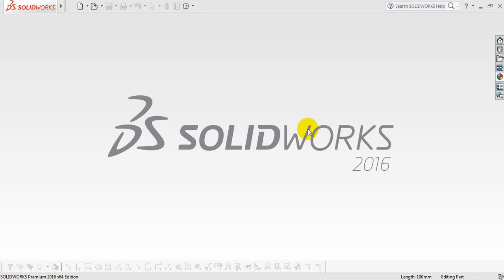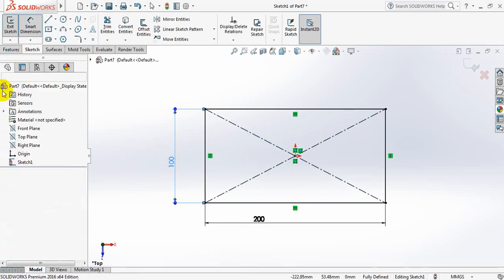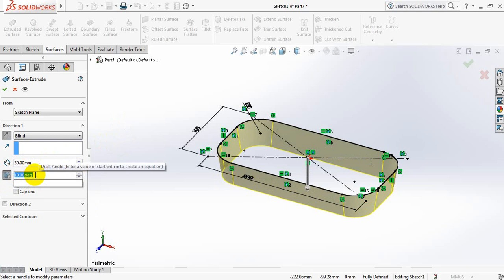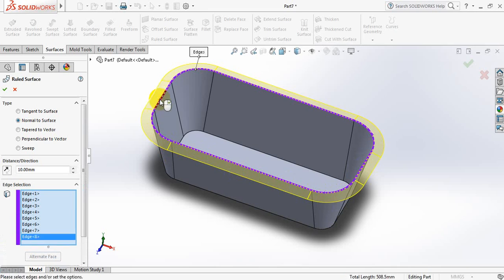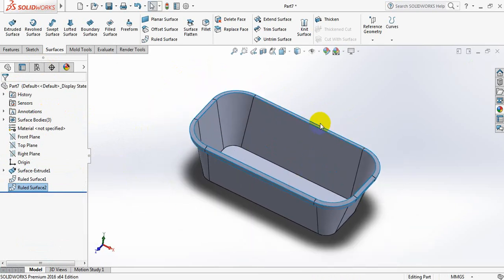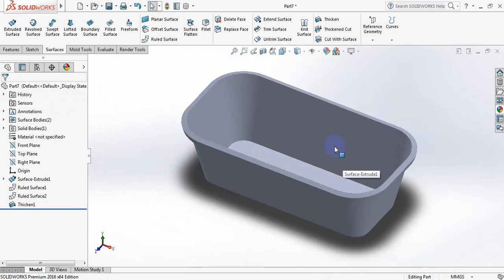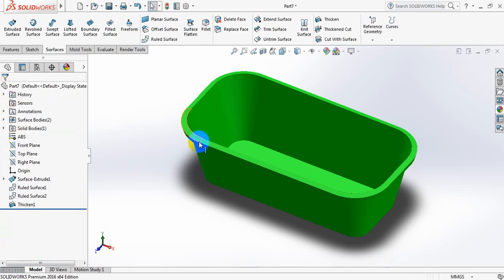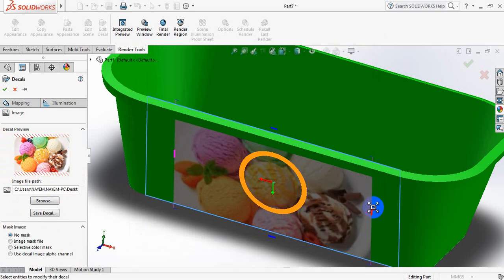Solidworks tutorial - how to make ice cream box